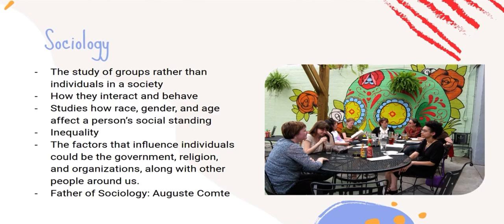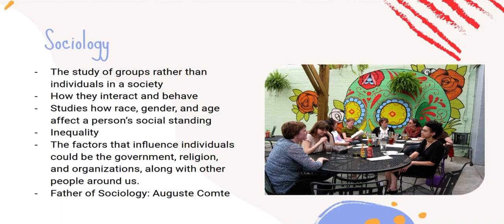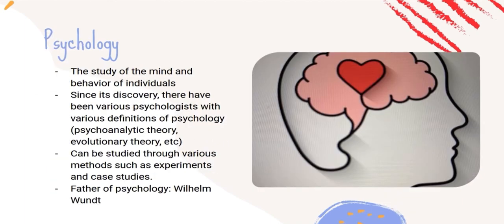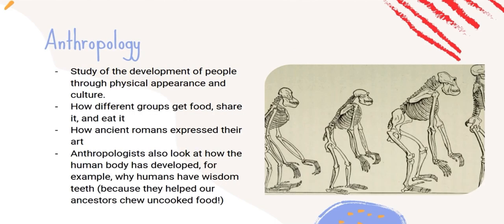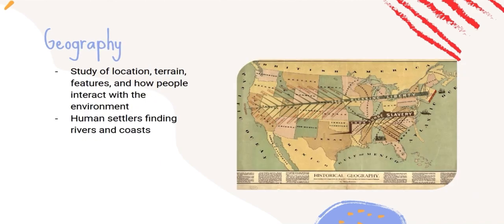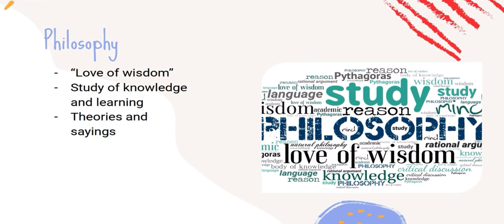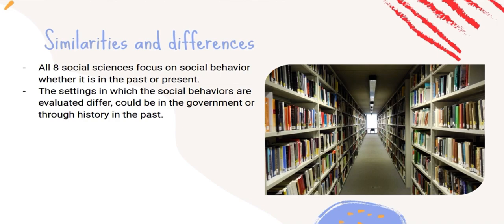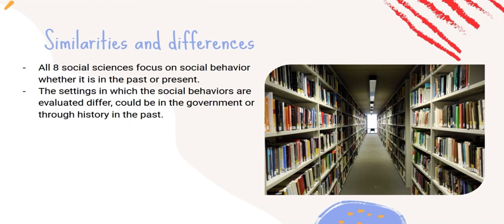Teen Science Corner: 8 Social Sciences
Teen Fatima Malik discusses each one citing examples of what they look like in our society.
Learned from a Sociology course.